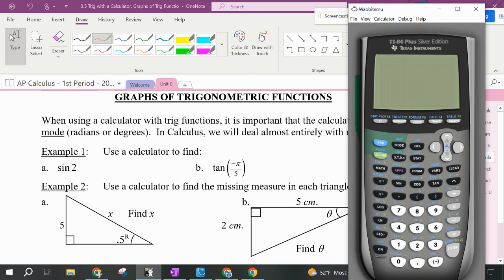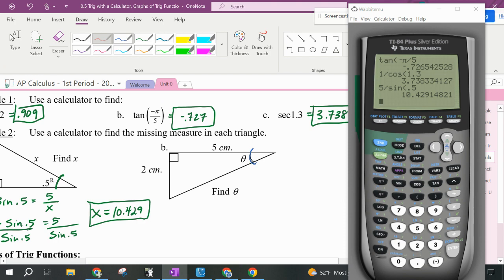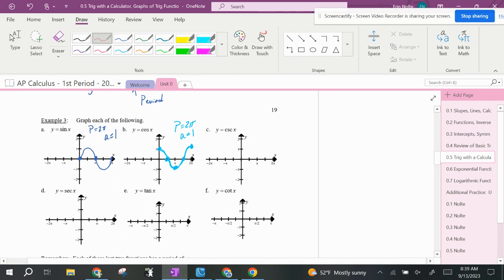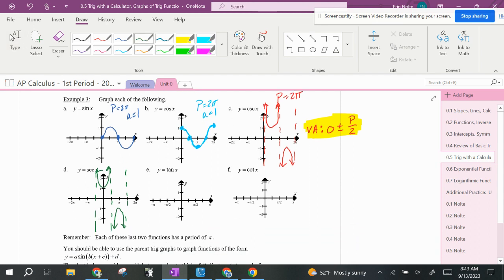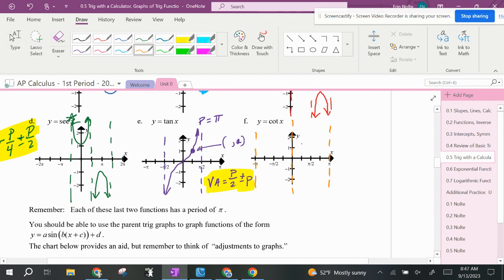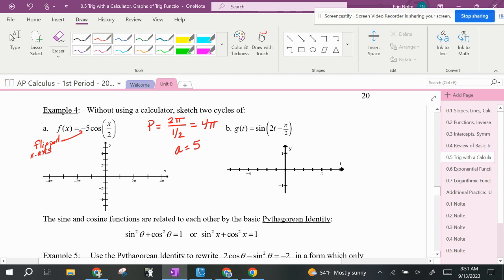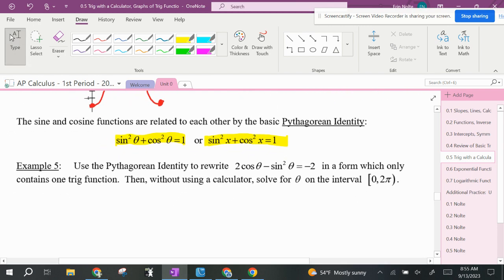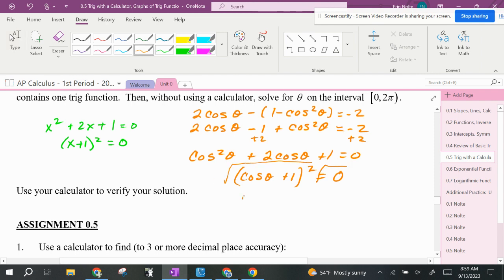0.5 AP Calc: Trig with a Calculator, Graphs of Trig Functions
Trig with a Calculator, Graphs of Trig Functions